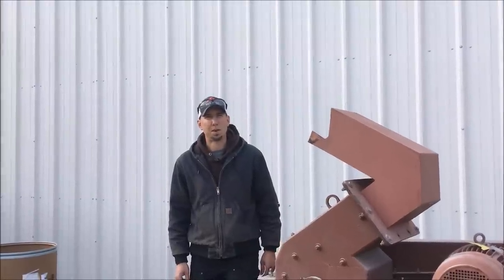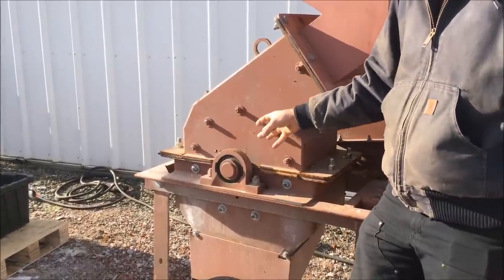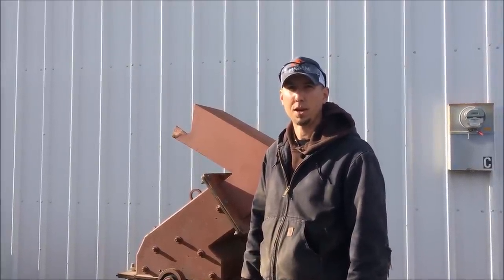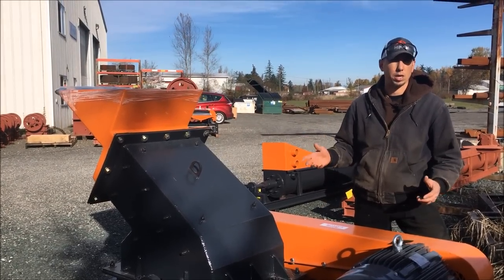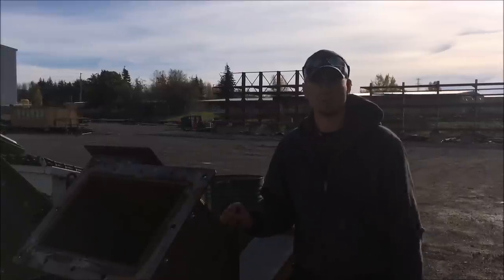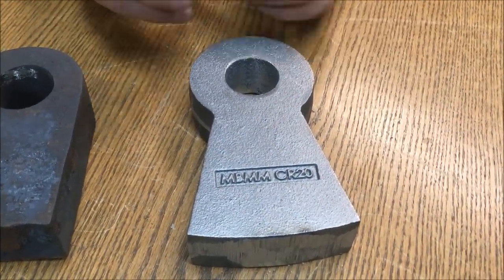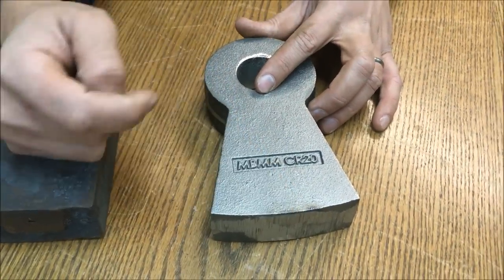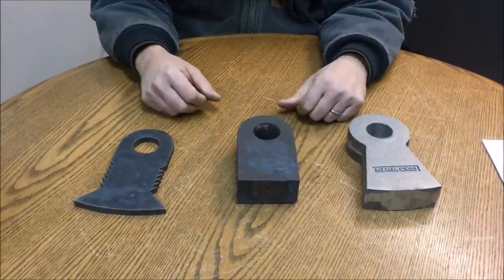Mining/Recycling Hammer mill overview and walk through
** The thumbnail is a picture of the inside of one of our 24x30 hammer mills.  This is a custom sized mill that we have made for some of our gold ore and glass recycling customers wanting to do higher tonnages.  Please call or email for more info on this mill.

We put together a comprehensive walk through and guide for our hammer mills with this video.  We tackle common questions about the mills, hammers, armor, screens, applications, etc.  I am sure we didn't answer all your questions so please send us an email or give us a call if you need any more information.

Smelting Supplies:
Crucibles: #4 10# fire clay

Underground Mining Equipment:
Feather and wedge set